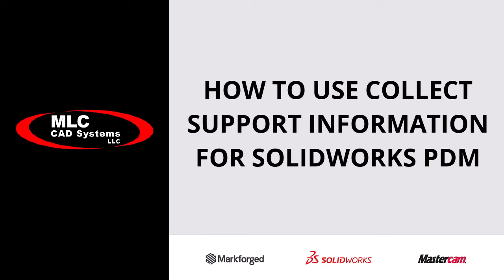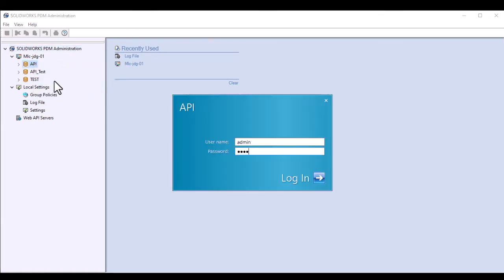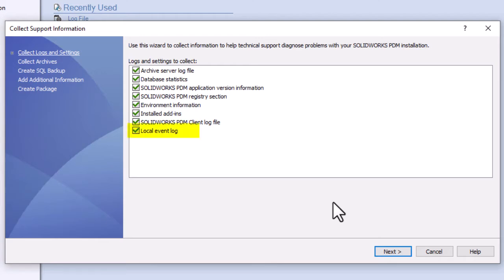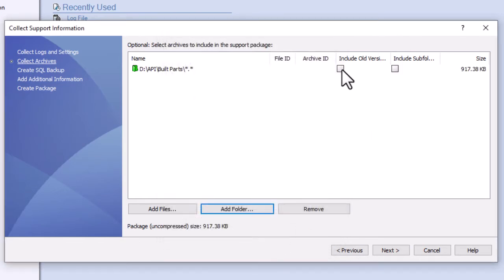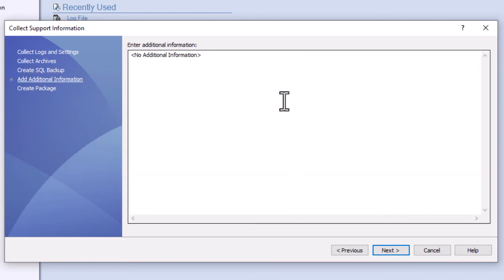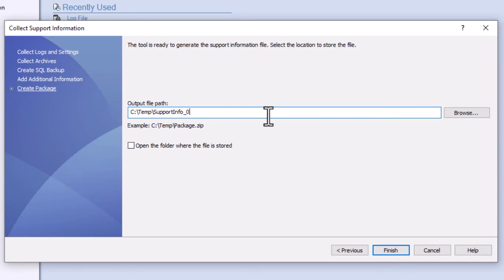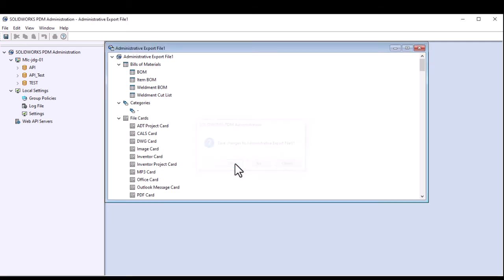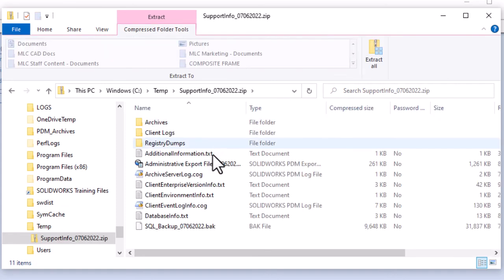How To Collect Support Information for PDM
To properly troubleshoot behavior in PDM it is often helpful to collect support information. This includes gathering selected files and/or folders from the vault in order to replicate behavior and test potential solutions outside of the production vault. SOLIDWORKS PDM has a built-in utility for collecting this information which is easy to use.